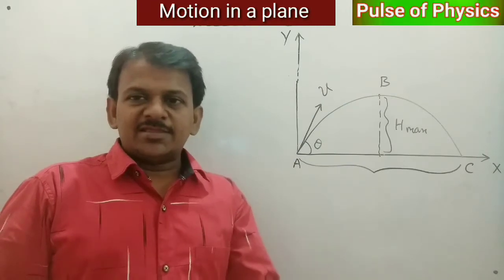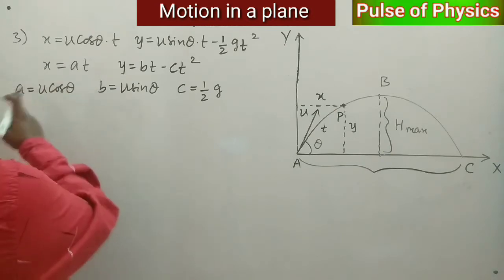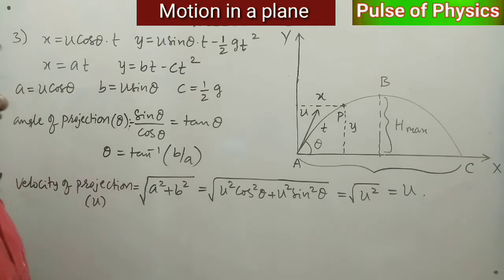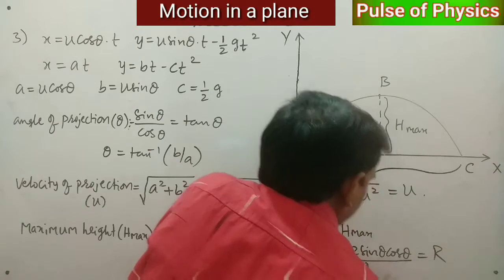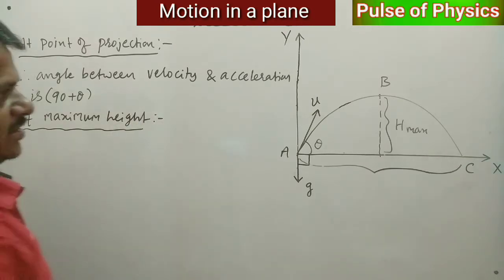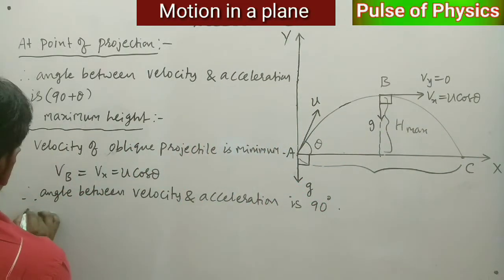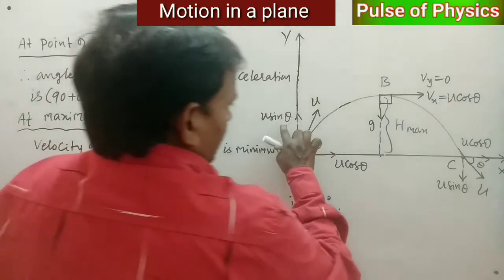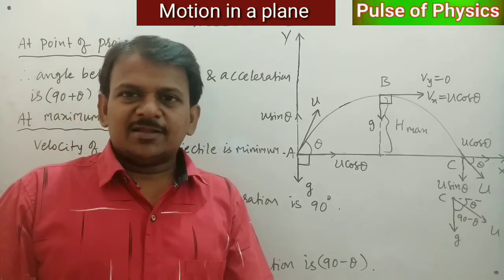Oblique projectile part 4 |physics | kinematics 2D | motion in a plane | Pulse of physics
kinematics | JEE physics | motion
plane | concept and applications | problems | JEE preperation |JEE sprint | JEE coaching |physics |